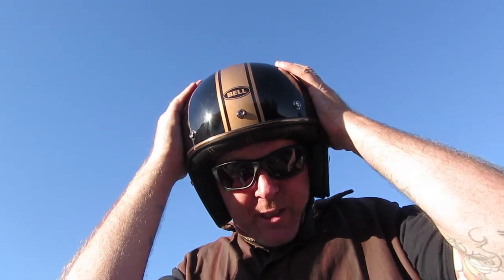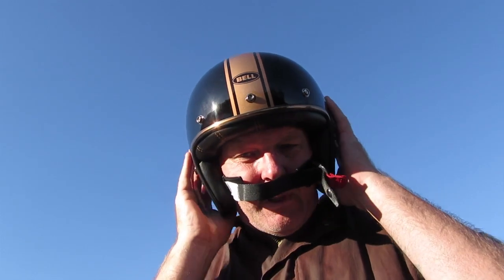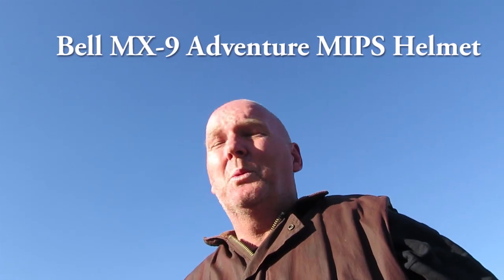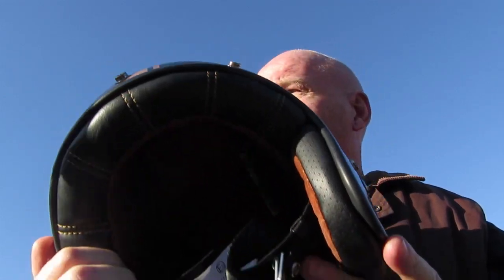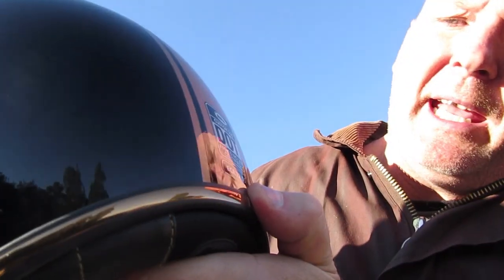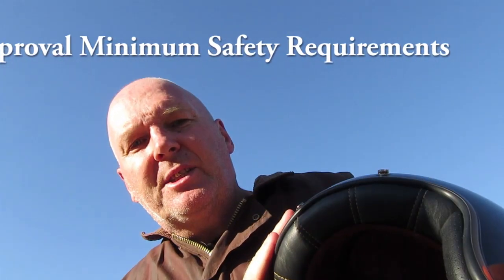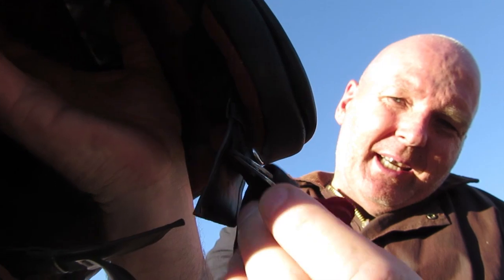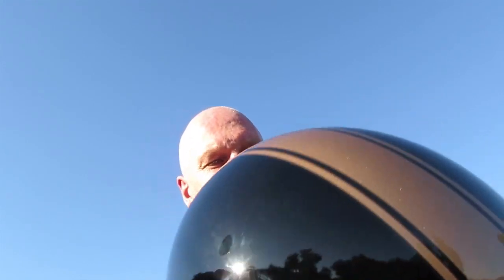BELL CUSTOM 500 HELMET First Impressions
BELL CUSTOM 500
If you like the video let me know by hitting the "Like" & Share the video or if you dislike the video then be sure to hit the "Dislike" button Twice...Have a nice day :-)